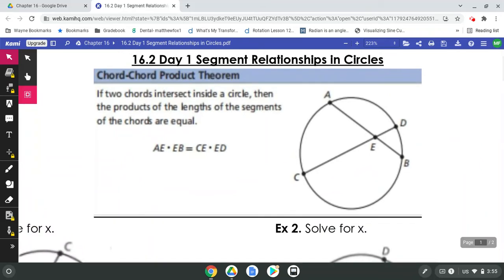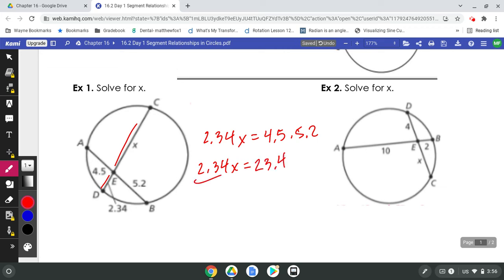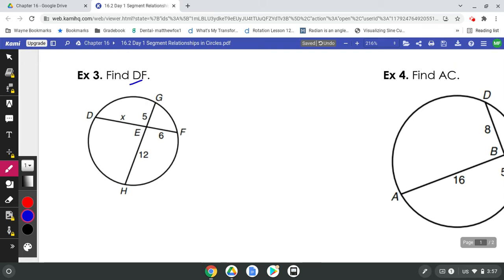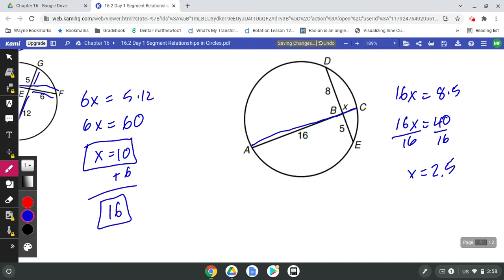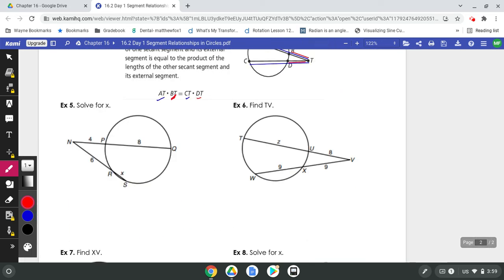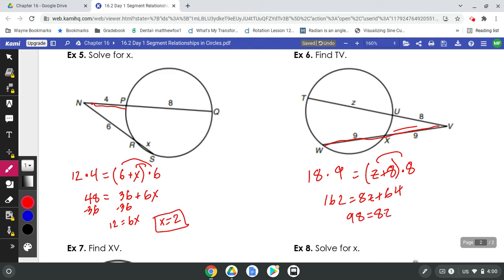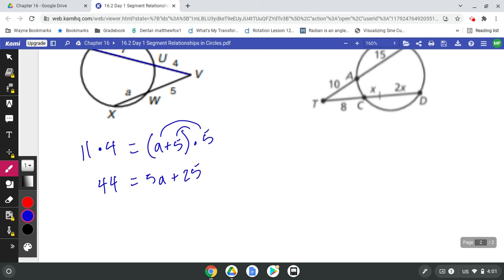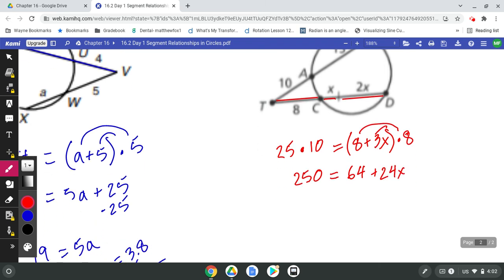Geometry Notes- 16.2 Day 1 Segment Relationships in Circles- April 6, 2022